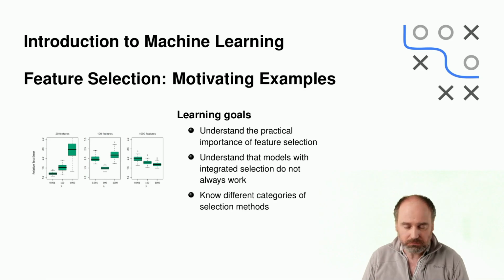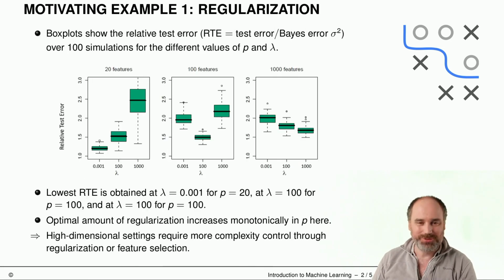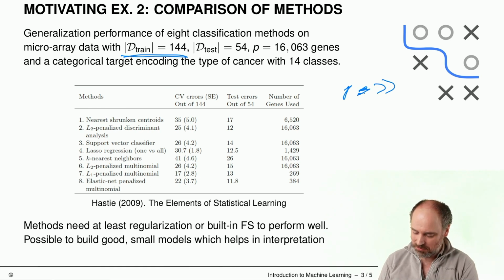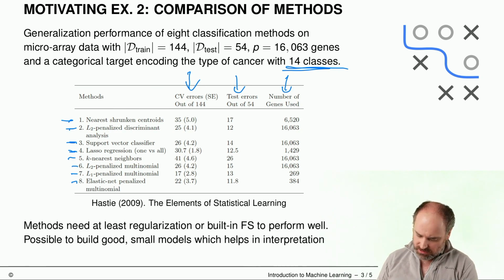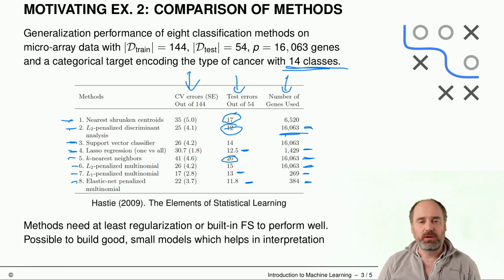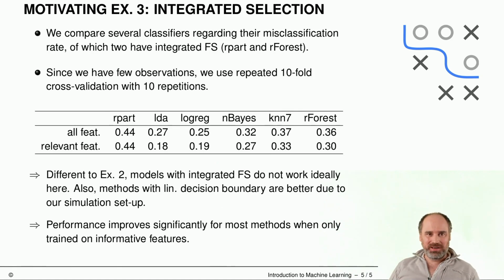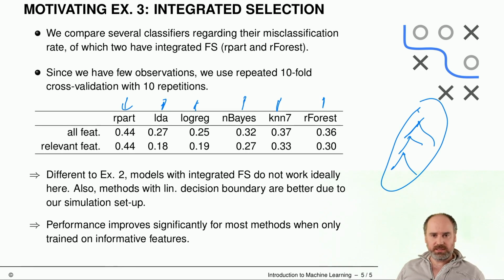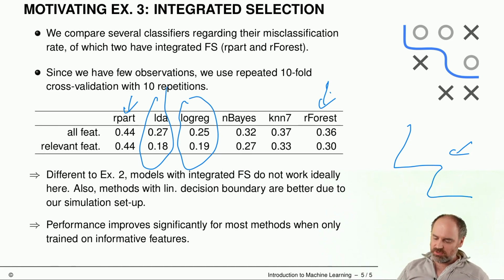SL - ExtraChap: Feature Selection - 02 Motivating Examples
📌 Topic: Feature Selection, Integrated Selection.